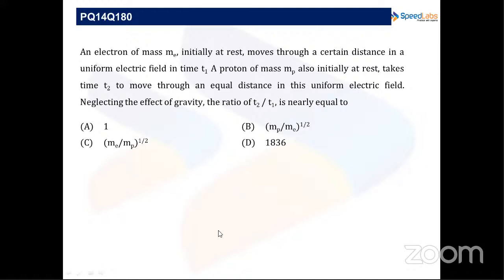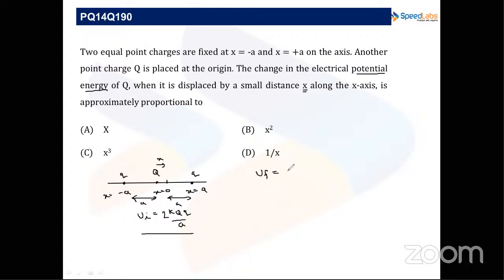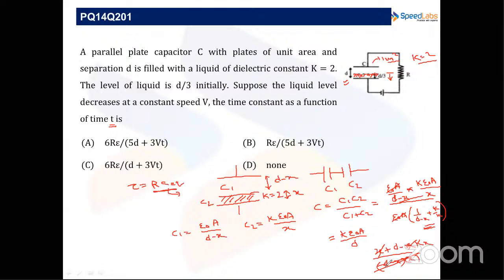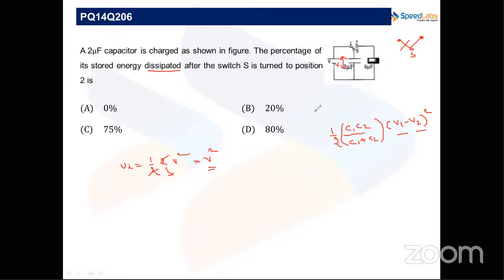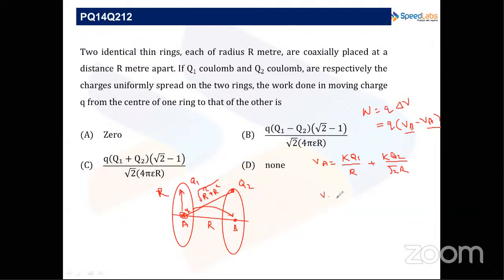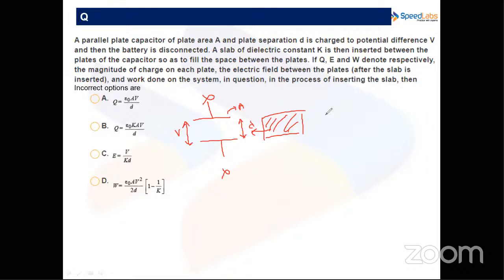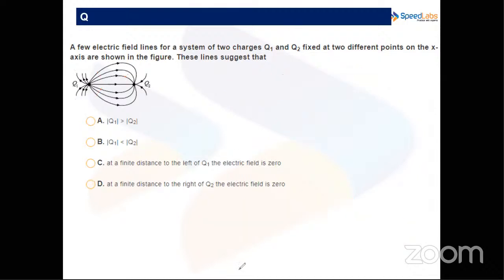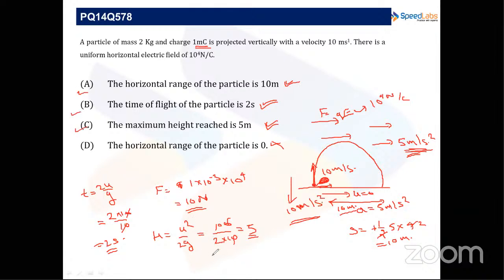SpeedLabs Rank Booster Crash Course | Physics | Electrostatics